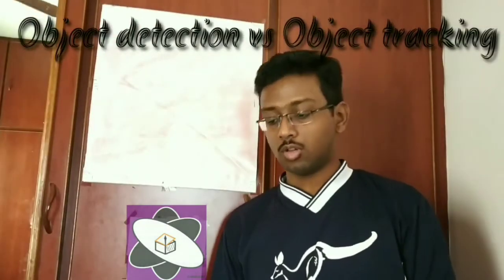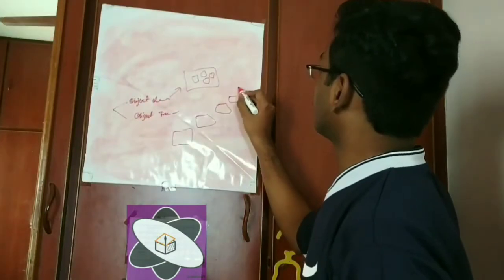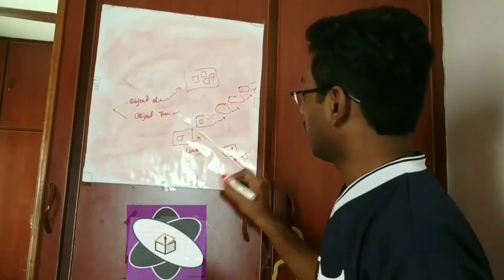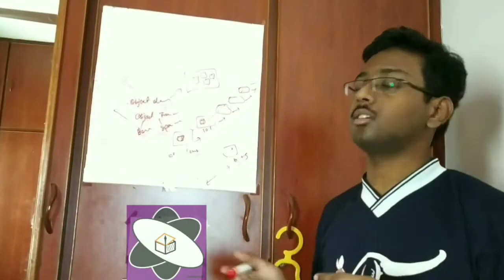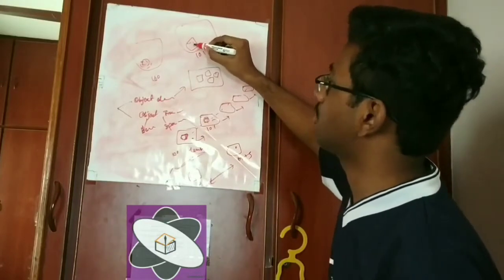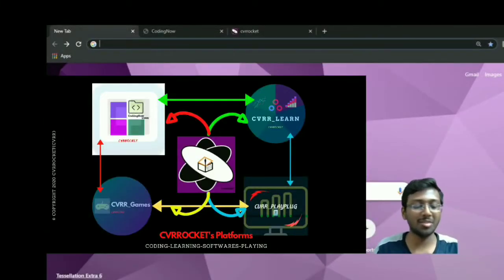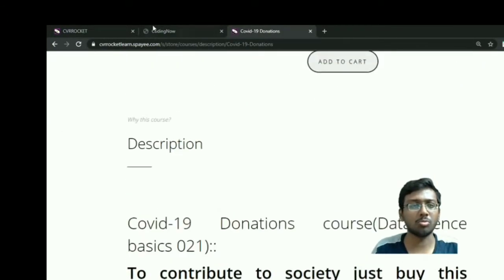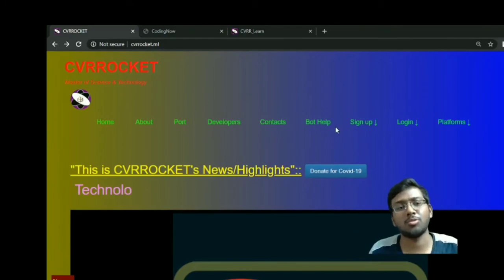Object detection Vs Object tracking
-- April-2020 series videos

Learn more about what is object detection and what is object tracking in brief,etc.

Vid part of Covid touch app project's video series..